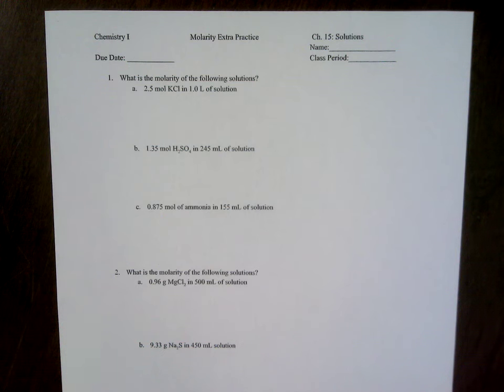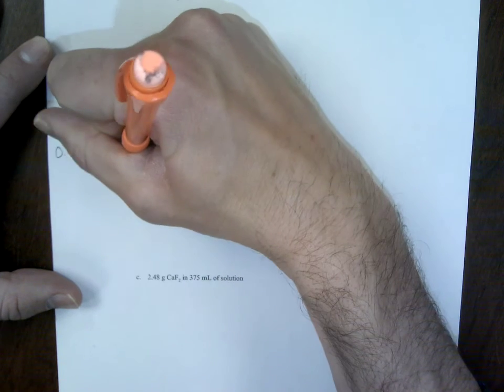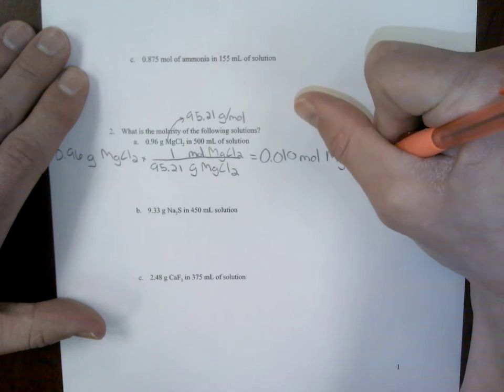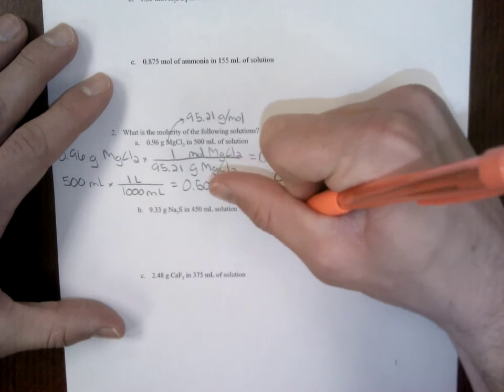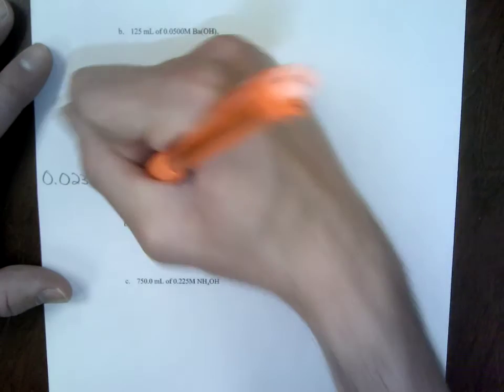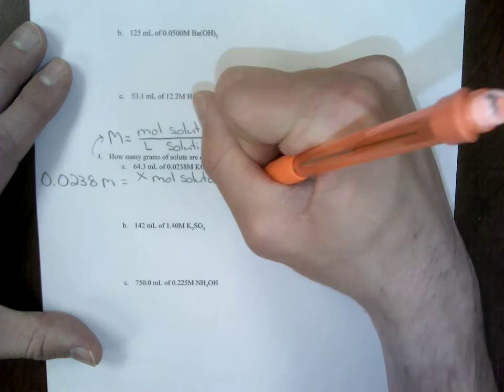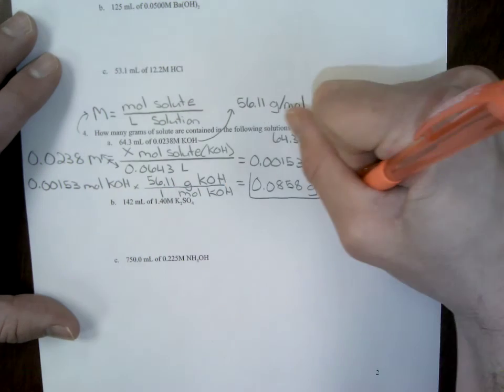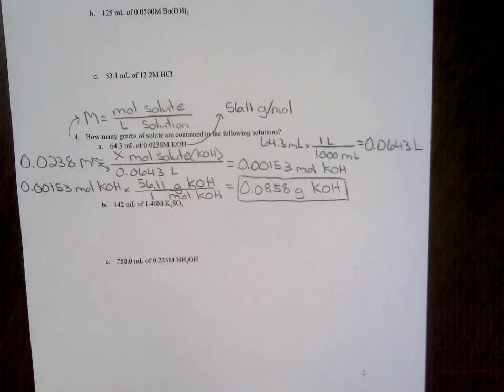Chemistry I Molarity Extra Practice